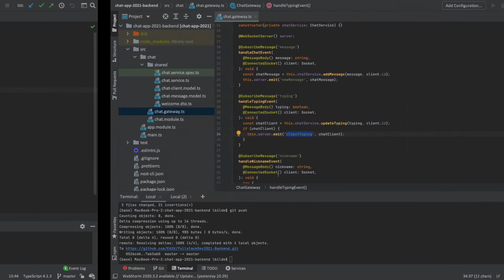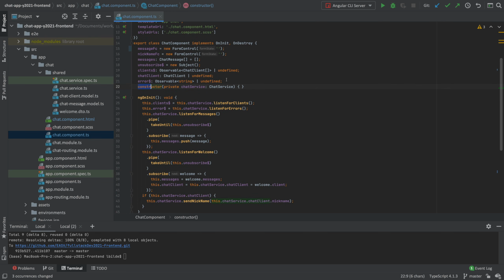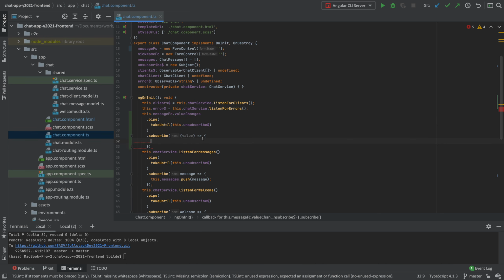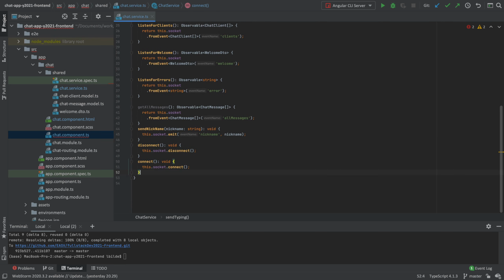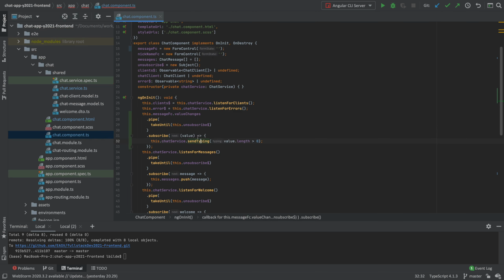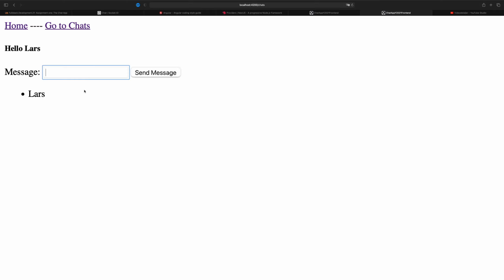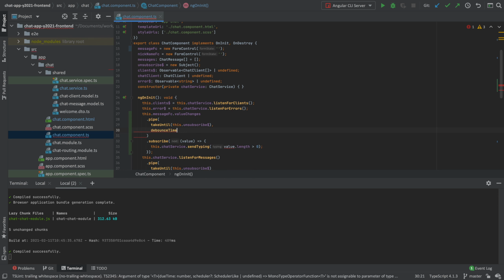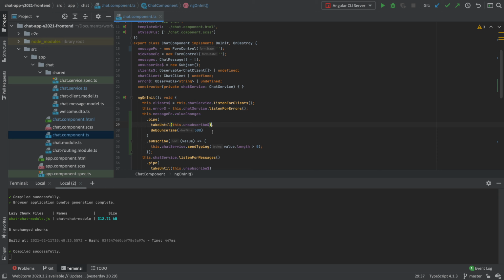Fullstack2021 | p30 | Feature for showing if others are typing part 2 | frontend | debouncetime